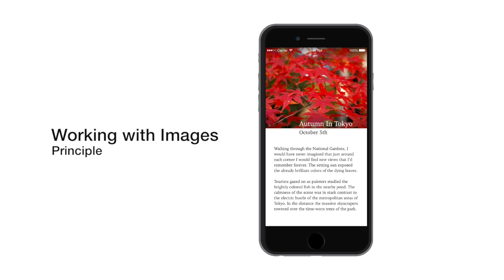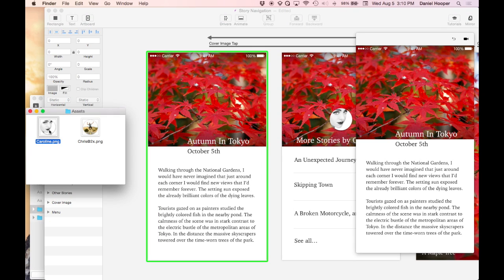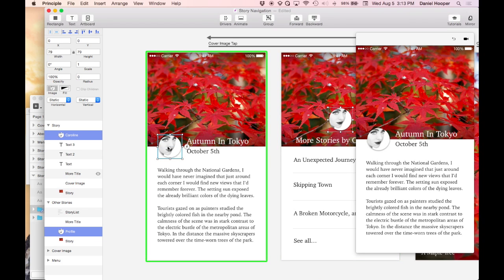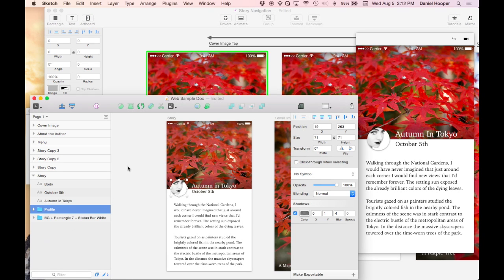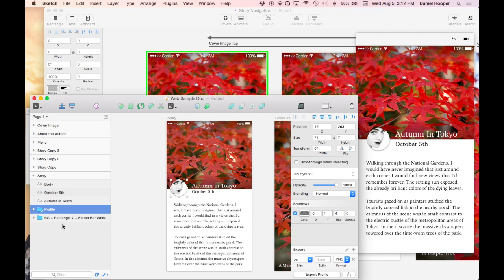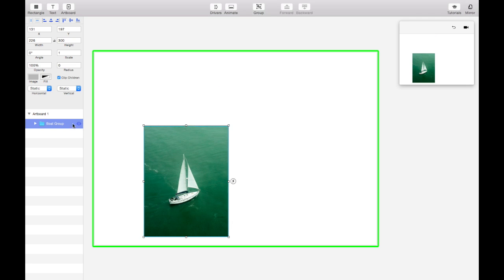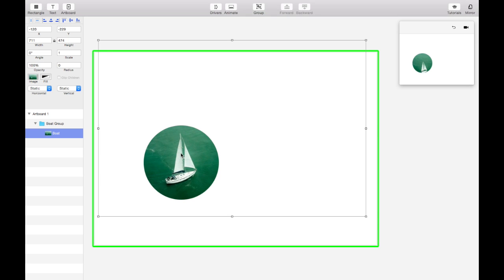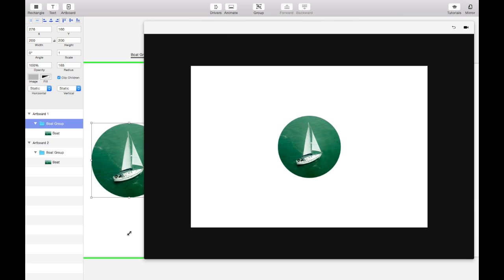Principle: Working with Images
Best practices when working with images in Principle.